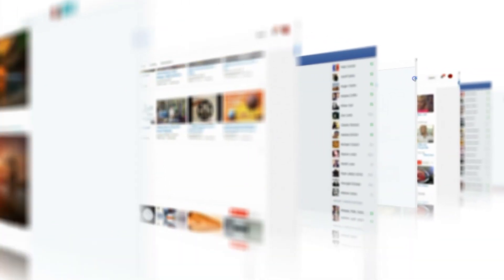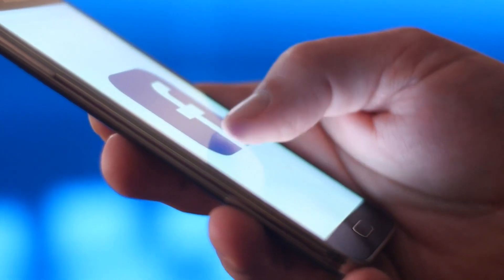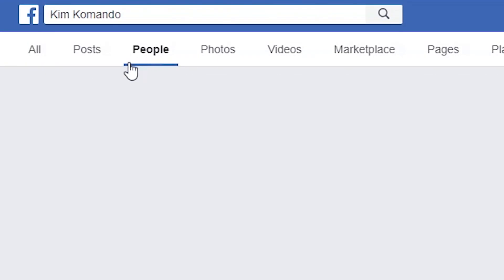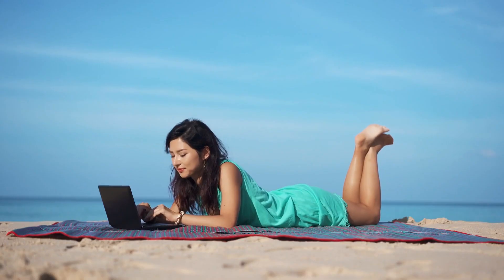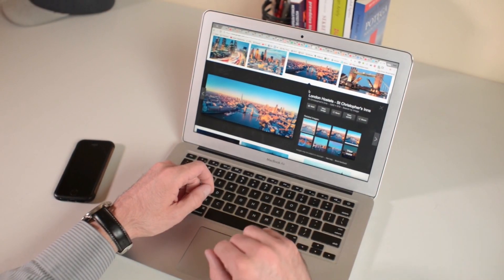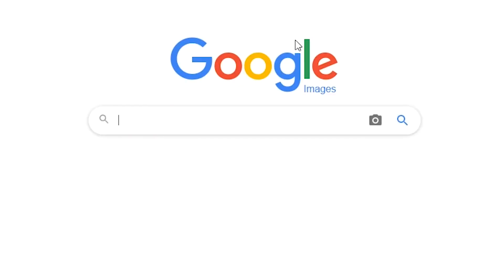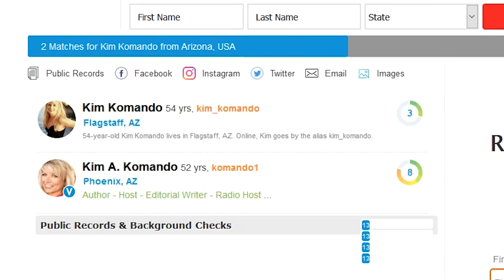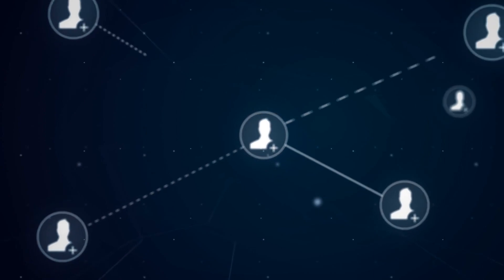6 ways to find anyone on the internet | Komando DIY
You lose track of an old friend, or you just get nosy and want to find an ex on social media. What do you do? A basic Google search might not be enough, especially if your target has a common name. In this Komando DIY, we'll share pro tips to find just about anyone online. We'll start with the biggest social media network, Facebook.